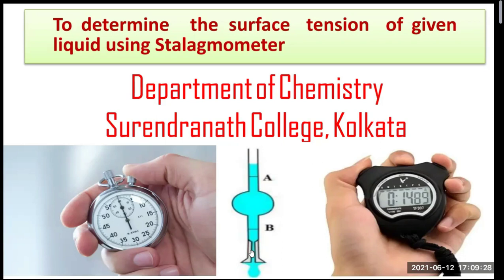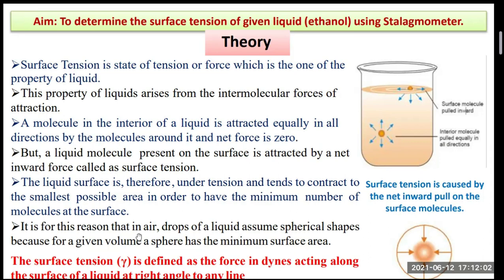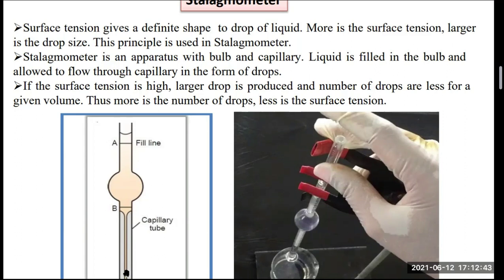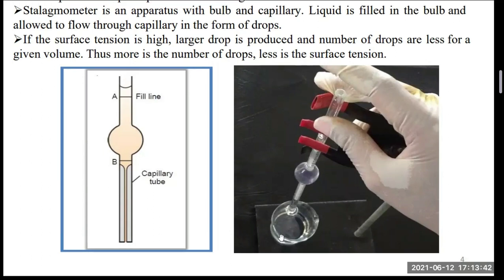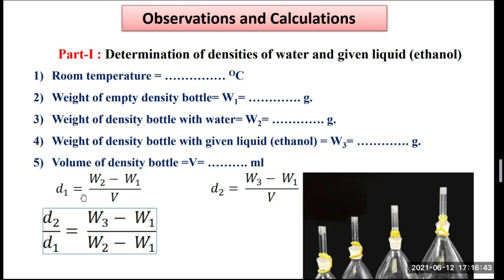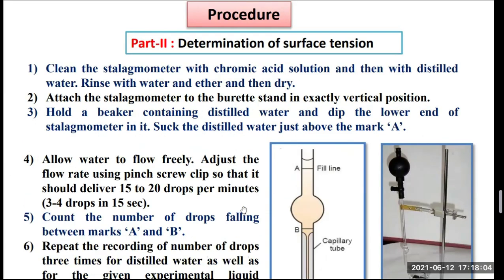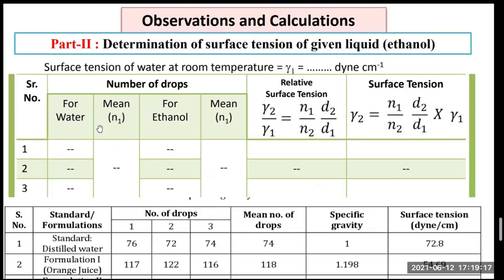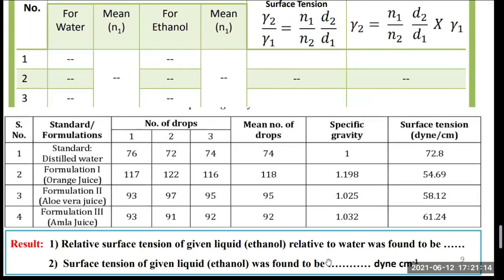SEM6 Experimental Determination of Surface Tension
This Video Contains Theoritical and Experimental Explanation of Surface Tension for class Bsc and for Class 11 and 12.